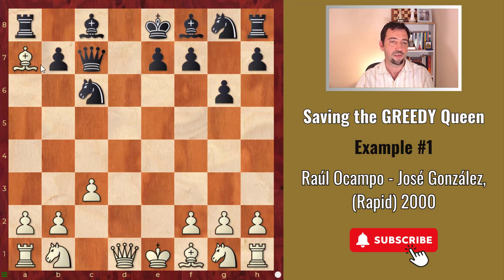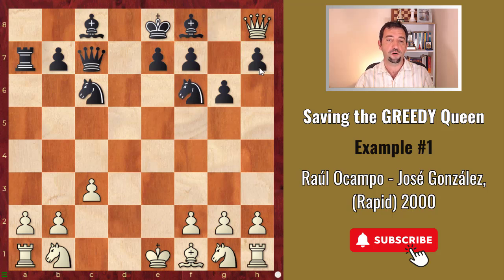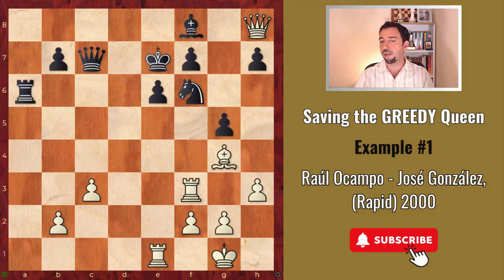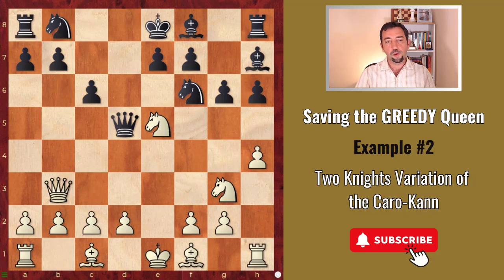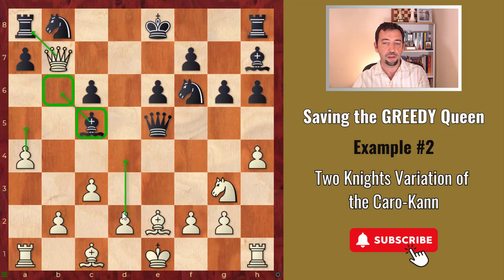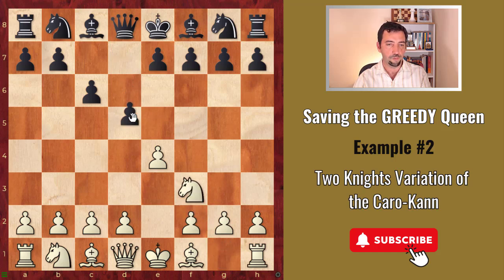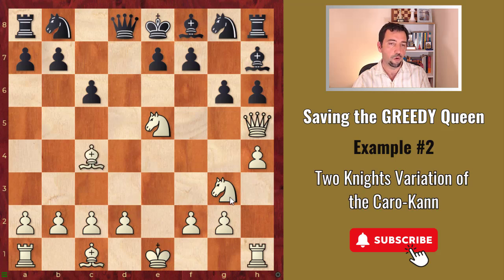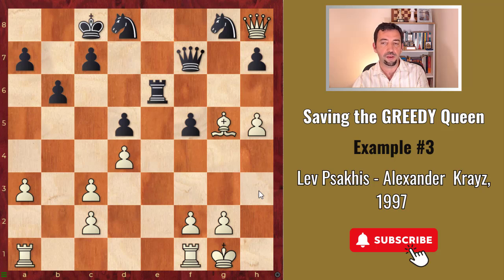ADVANCED CHESS TACTICS: Rescuing the Greedy QUEEN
Welcome to "ADVANCED CHESS TACTICS: Rescuing the Greedy QUEEN." In this video, we delve into the fascinating and challenging scenarios where a queen ventures deep into enemy territory, captures valuable material, but then finds itself trapped. We'll explore three examples where the queen's early activity results in winning an exchange by capturing a rook, only to face the daunting task of extracting herself from the opponent's clutches. These examples also strongly connect to the opening, covering The Alapin variation vs the Sicilian Defense, The two Knights Variation against the Caro-Kann, and the French's Defense Winnawer variation.
Each example showcases the intricate strategies and tactical maneuvers required to save your most powerful piece from a precarious situation. Whether you're a seasoned player looking to refine your skills or a chess enthusiast eager to learn advanced tactics, this video will provide valuable insights and practical tips for rescuing your queen and turning the tide in your favor.

00:00 Introduction
00:48 Example #1 Alapin Sicilian: Ocampo-Gonzalez, (rapid)2000.
08:17 Example #2 Caro_Kann Two Knights Variation
14:58 Example #3 Winawer Variation (French Defense)
Join us as we navigate these thrilling chess puzzles and master the art of the rescue.